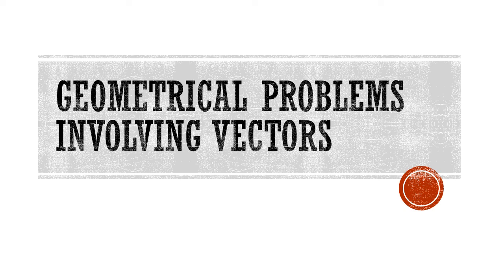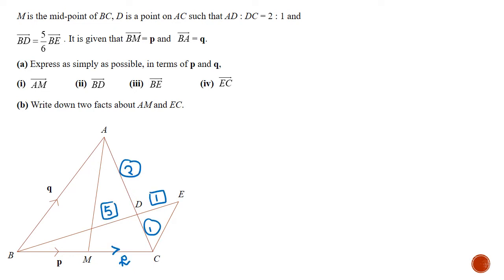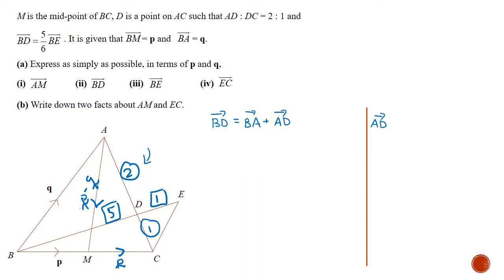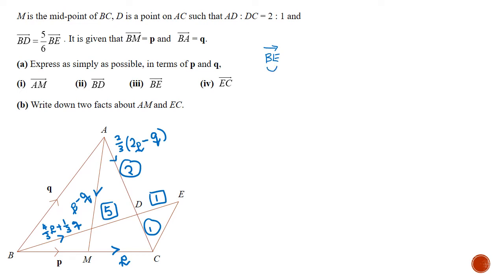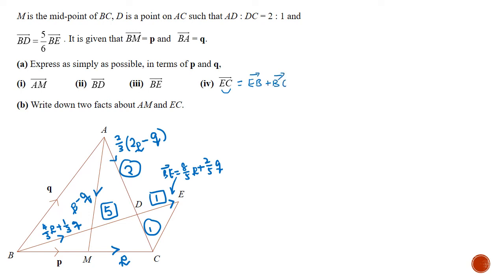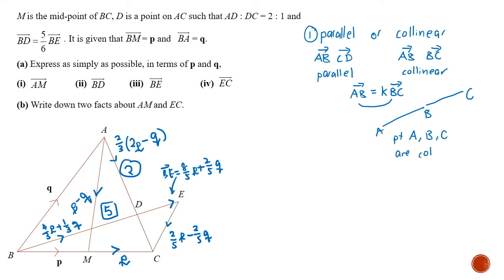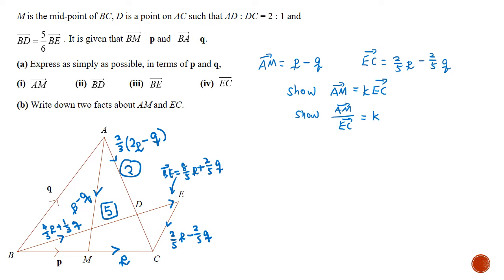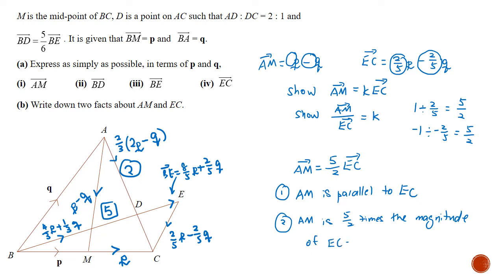Geometrical Problems involving Vector